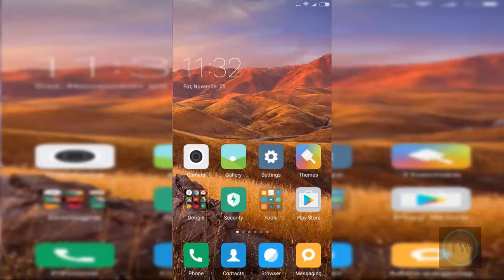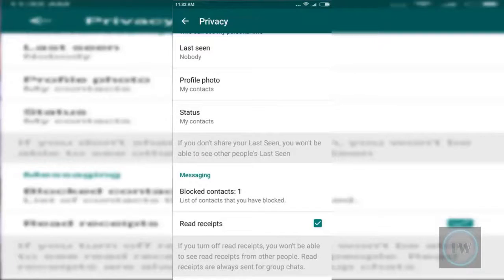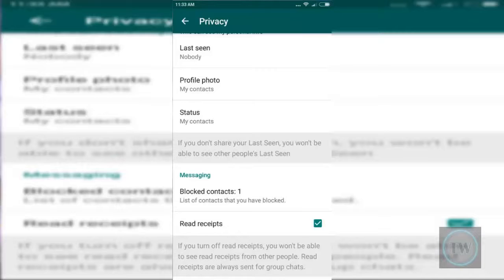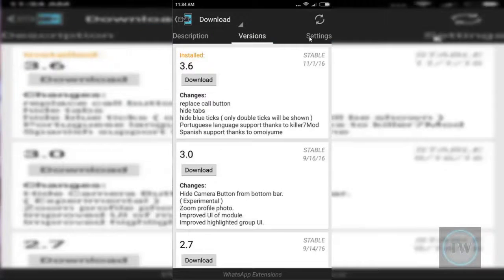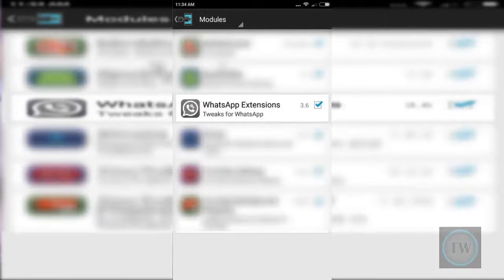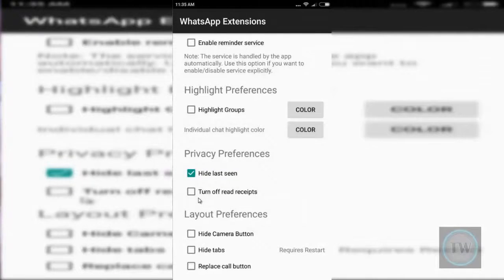How to hide blue ticks in WhatsApp on Android with read receipts enabled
This is a tutorial on how to hide blue ticks in WhatsApp on Android with read receipts enabled. Now you can read WhatsApp messages on Android phone without blue ticks on sender's phone.